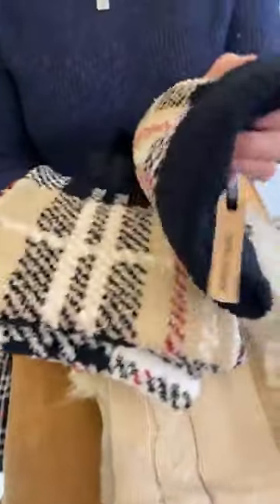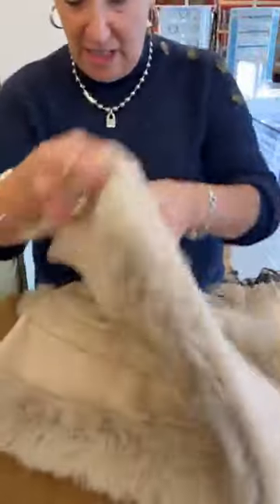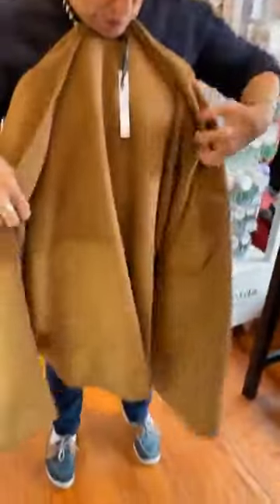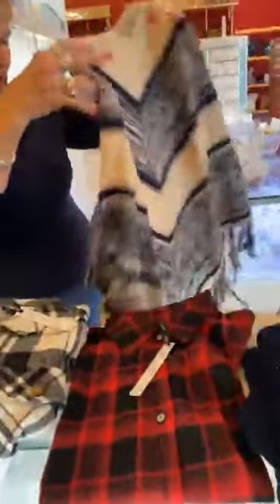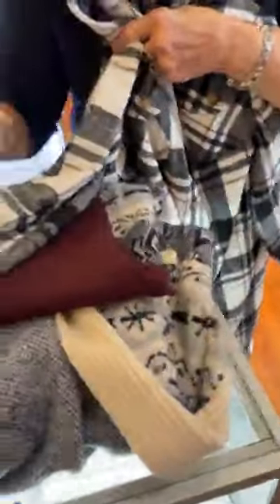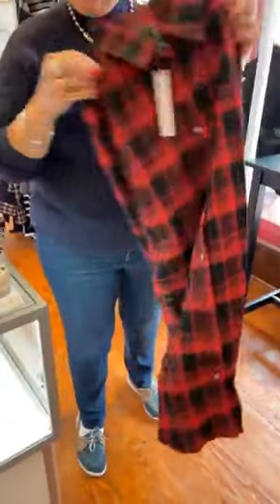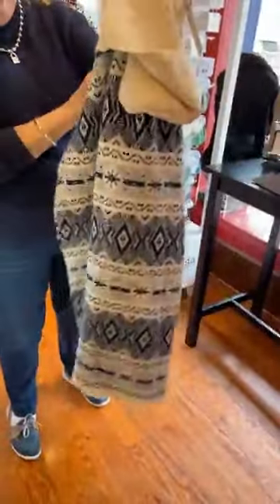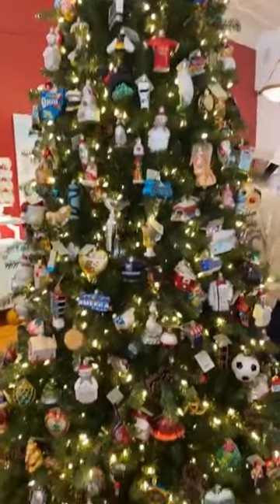New clothing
We have new clothing in that you are going to want to add to your wardrobe!  Pants, ponchos, tops, hats, scarves and more.  Stop in and try on your favorites!  You'll be one of the best dressed at every holiday event!